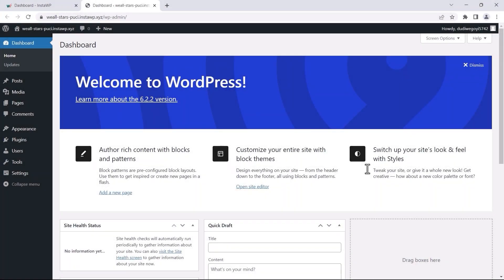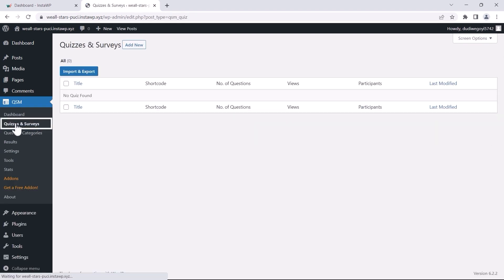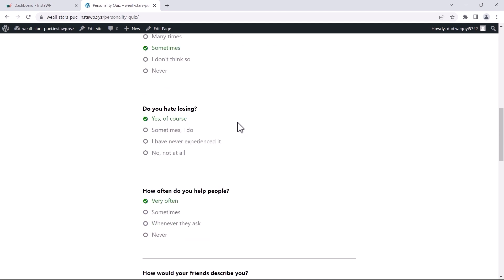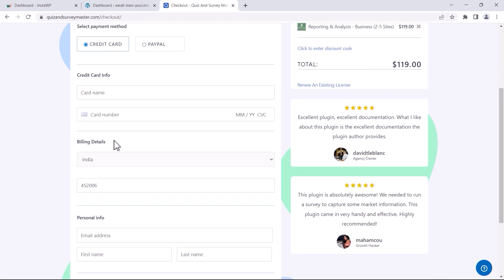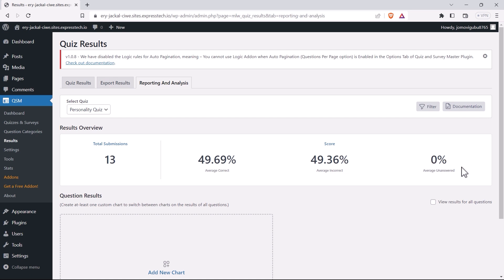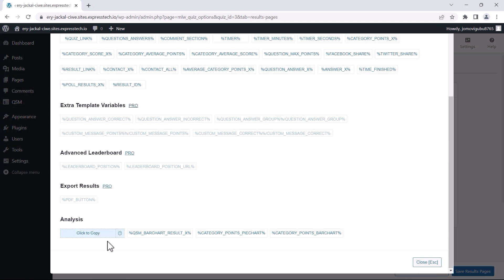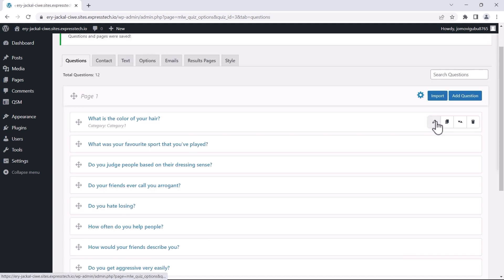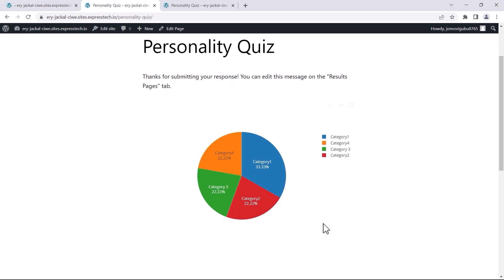How to Analyze Quiz Result in QSM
Hello folks,

In today's tutorial, we are going to learn "How to Analyze Quiz Report in Charts & Graphs with QSM?"

Visit the below link to refer to the steps in the video.
Add it to your reading list/bookmarks to follow and analyse quiz results

Timestamps:
00:00 Introduction
00:25 Installing QSM Plugin
00:35 Creating a Quiz
01:25 Adding Quiz in a WordPress post
02:35 Installing Reporting & Analysis Addon
03:10 Set Custom Result Dashboard
03:48 Display Pie Chart & Bar Chart on Result Page
04:50 Display Category by Pie Chart & Bar Charts on Result Page

That's it!

The free tool used to make a website in this process is Insta WP.

Got some doubts? Feel free to drop your queries in the comment section